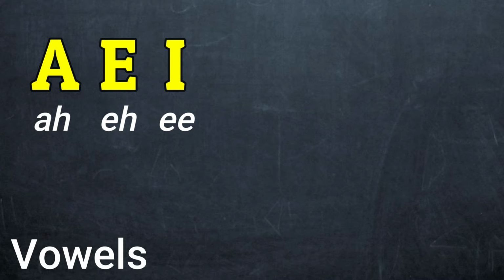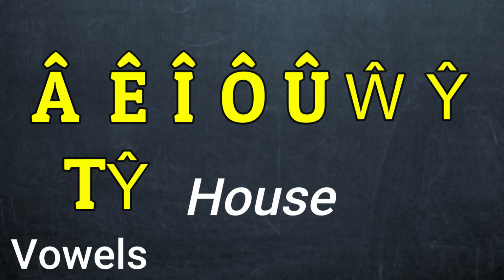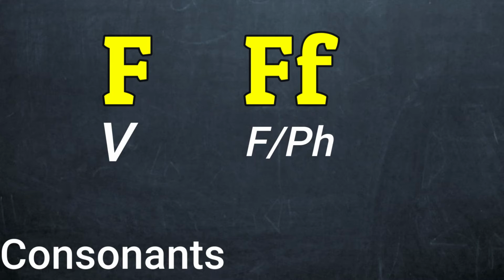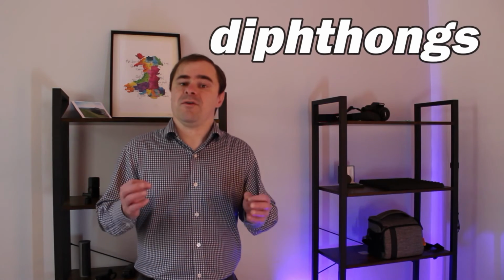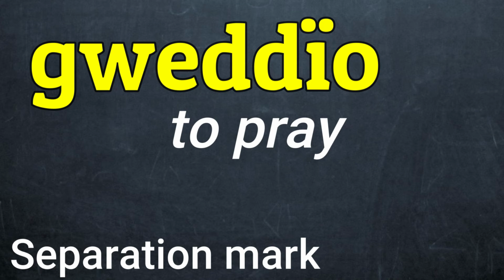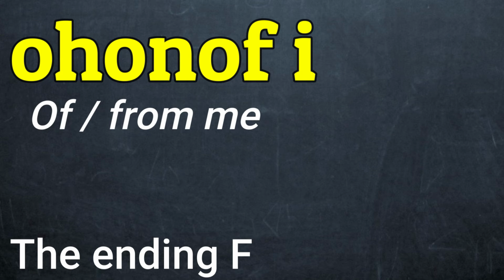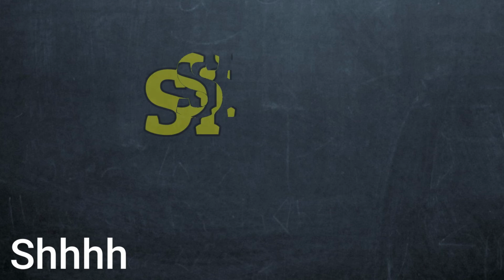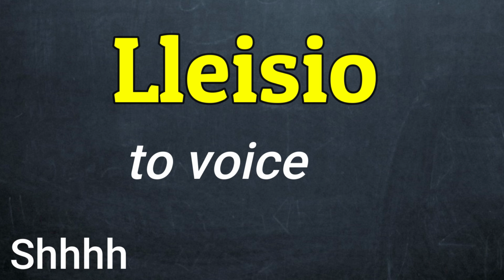How to Read Welsh - a Celtic Language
The Welsh Language may look difficult to pronounce coming from English, French or Irish, but the language - unlike those 3 - is written almost entirely phonetically. So if you read it, you can become fluent that way. It is a huge advantage the Welsh Language has. Some quick tips to get you on your way!

Be a member of the channel: / @benllywelyn

Equipment: Canon2000D Rode VideoMic Pro Plus camera microphone Osmo Ambitful tube lights DJI Action 2

00:00 Beginning
01:12 Vowels
03:23 Consonants
06:33 Diphthongs
08:14 Separation
09:46 The ending F
10:38 The Gw
11:48 H and accent
12:42 Hyphen
13:20 Shhh

Music. uppbeat.io